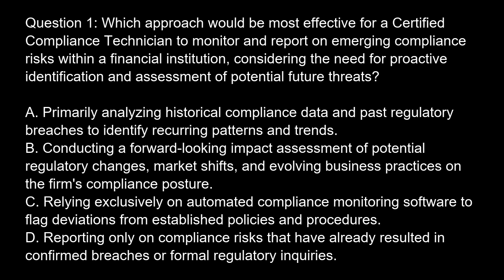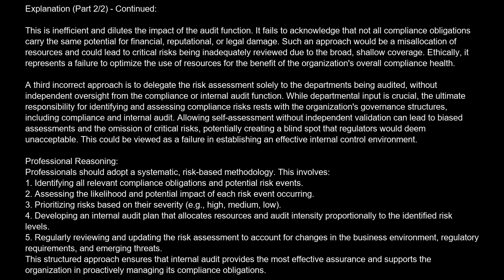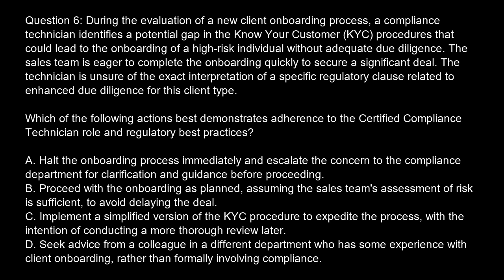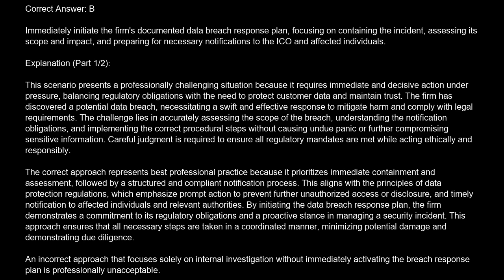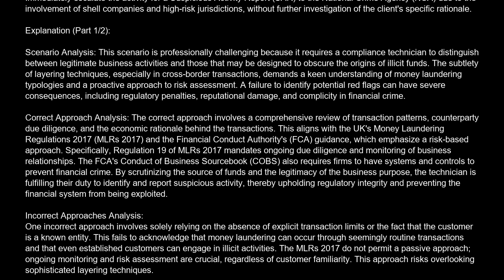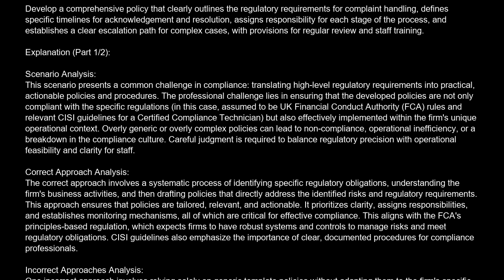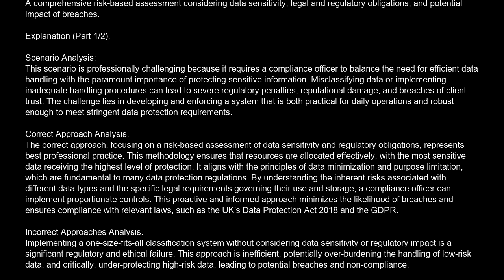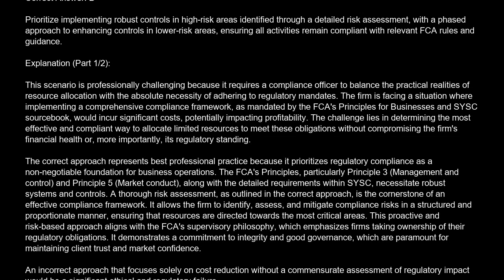Certified Compliance Technician Free Practice Test video